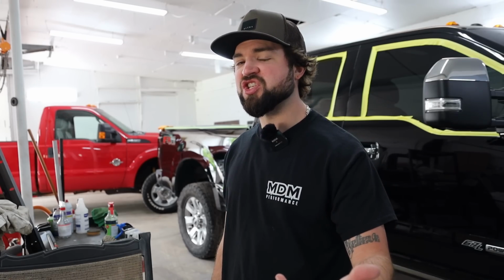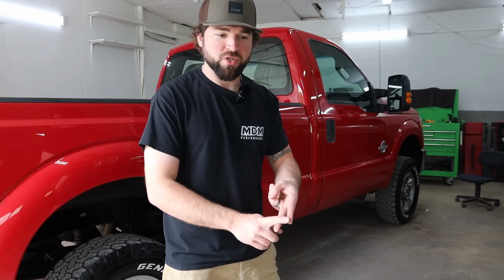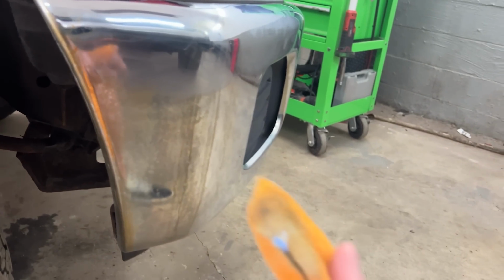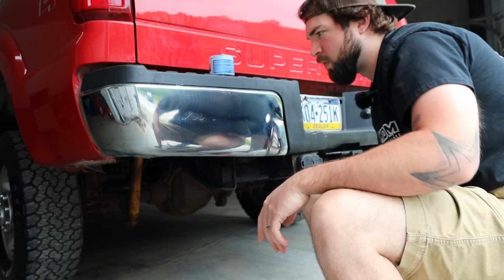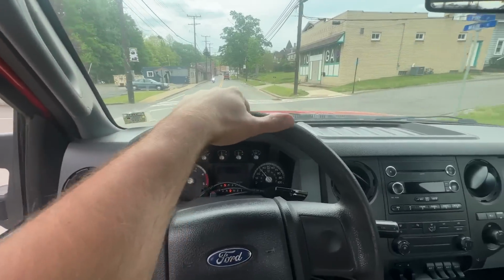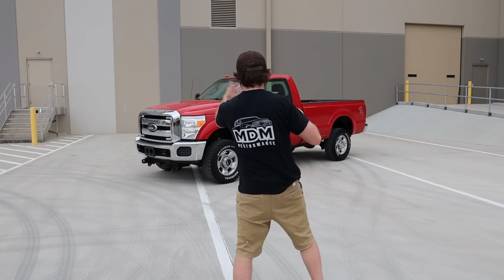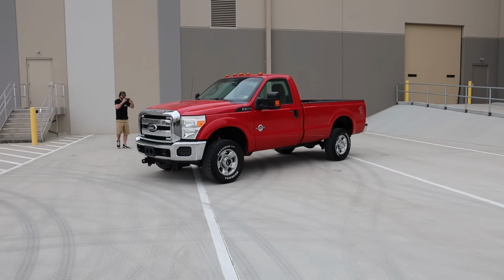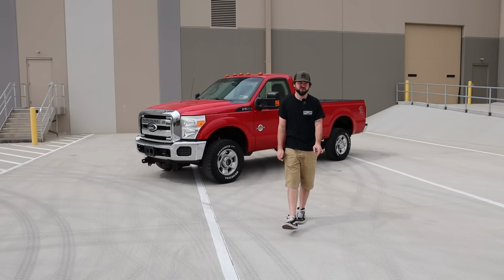Destroyed F-350 6.7 Powerstroke is all NEW- IT IS BACK!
The 2012 F-350 Red Single cab Powerstroke has returned from the body shop, check it out

6.7 powerstroke
6.0
6.4
5.9 cummins
diesel
duramax
turbo
twin turbo
diesel cold start